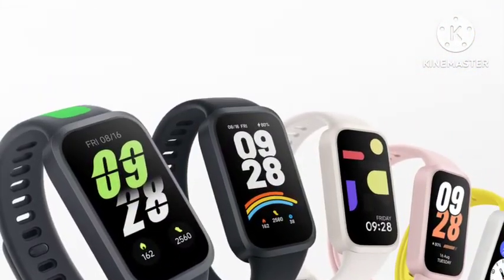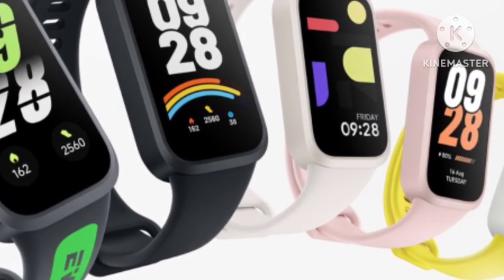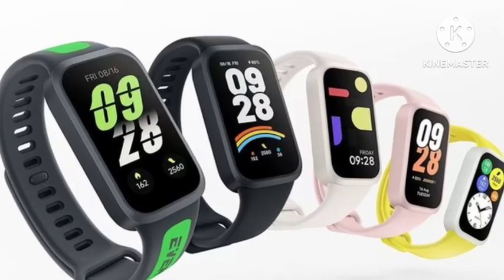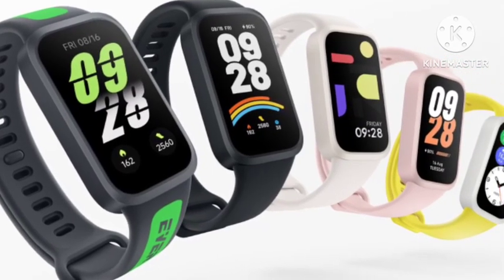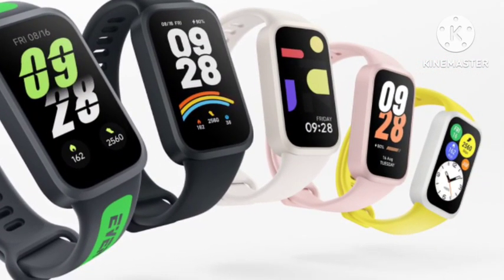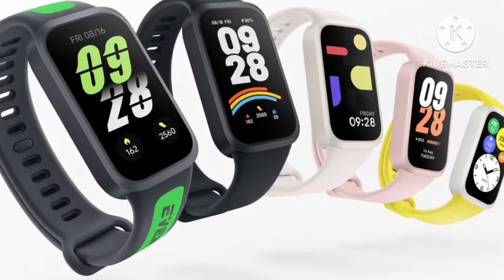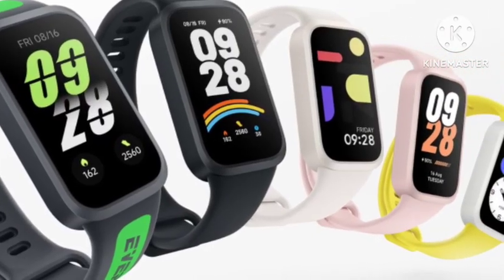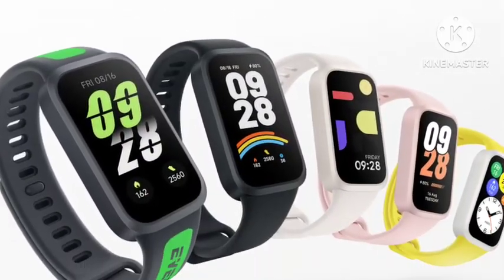Redmi Band 3 Review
Redmi Has Been Officially Going to Launch Redmi Band 3.In This Video Lets See Complete Features About This Band 3.